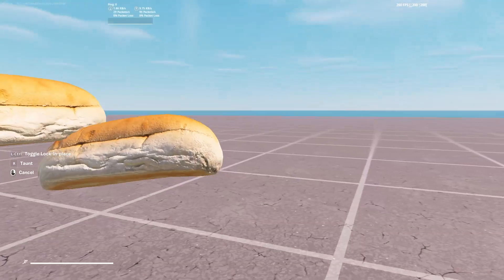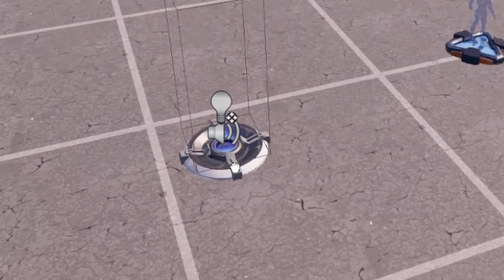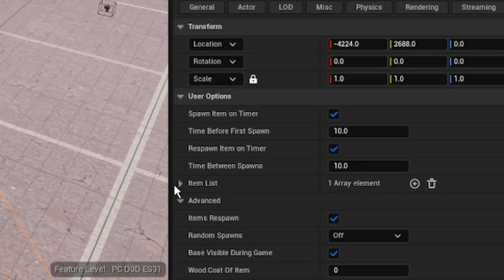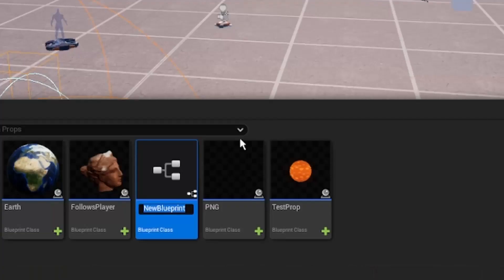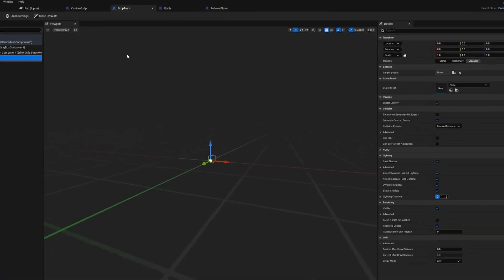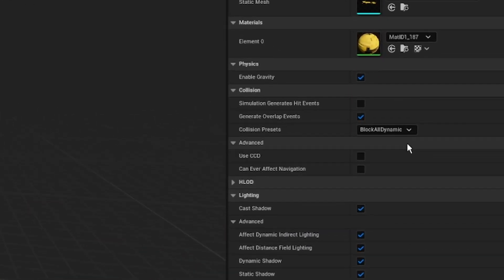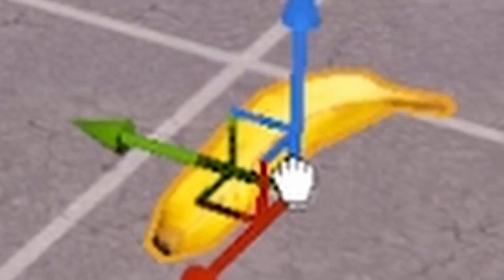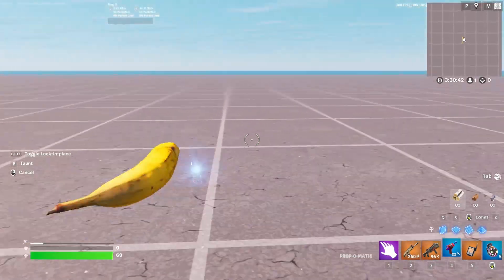Turn Into ANYTHING In Fortnite - UEFN / Creative 2.0 Tutorial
You can turn into anything in Fortnite using the Unreal Editor For Fortnite (UEFN) / Creative 2.0. This software has allowed creators to create The OG Fortnite Map, Horror Maps, and more to come! Even some AAA Games are being made in Fortnite nowadays. This quick beginner tutorial will show you how you can use the prop-o-matic weapon to turn your character into any mesh you want. You could even import a Freddy Fazbear Static Mesh and use that (If you don't get banned from the copyright from Epic Games lol)